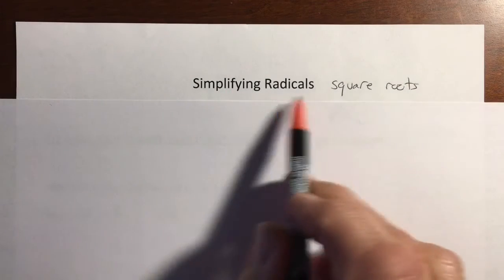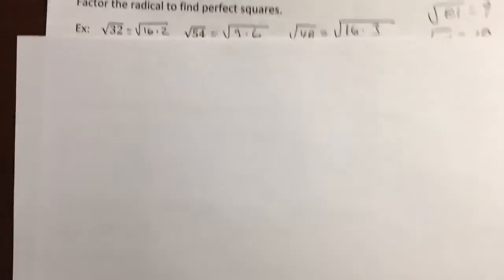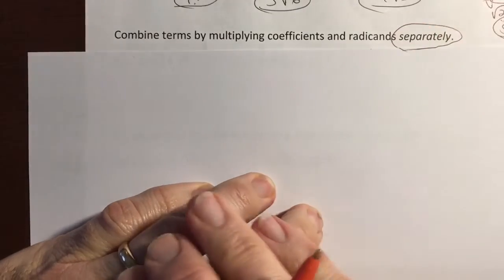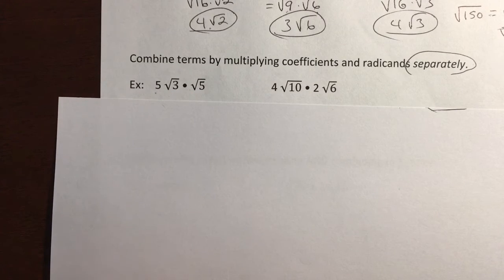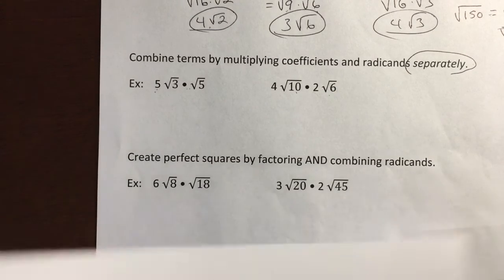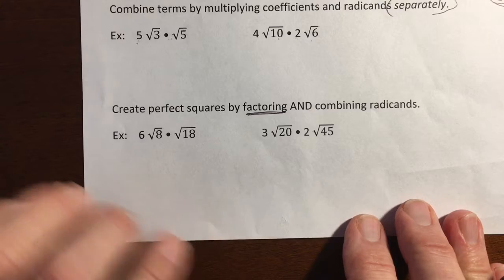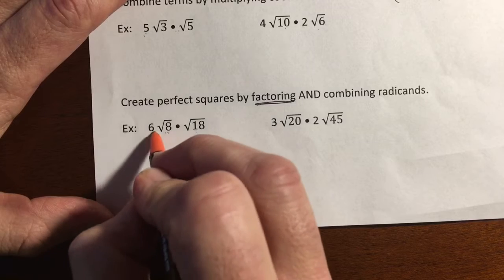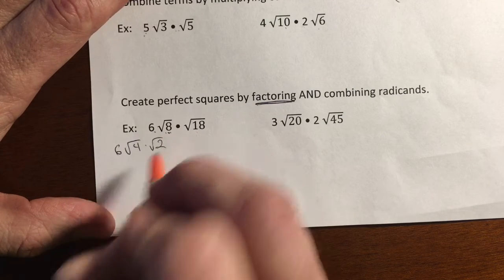Simplifying Radicals by FACTORING